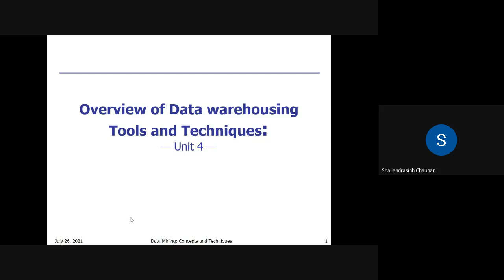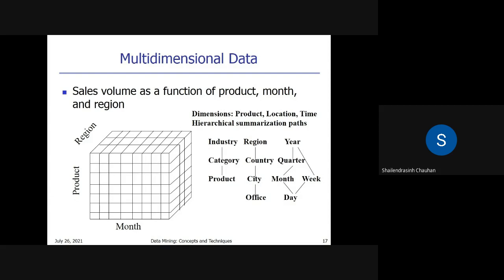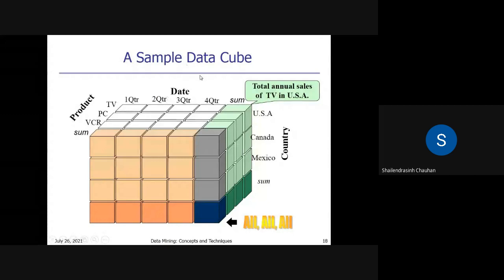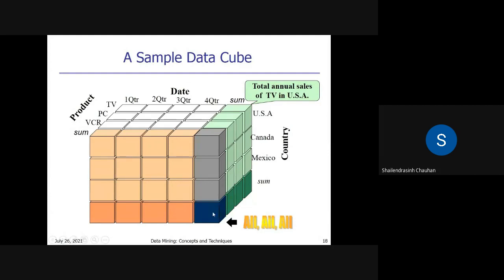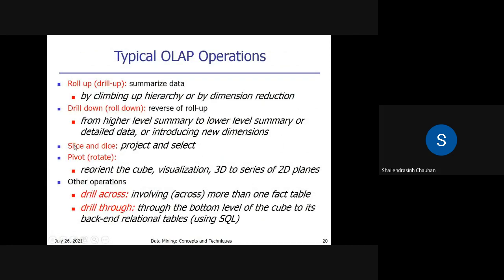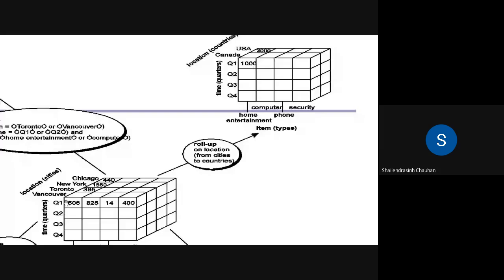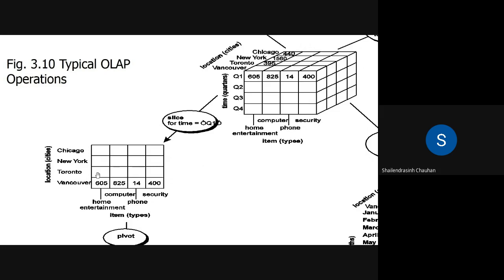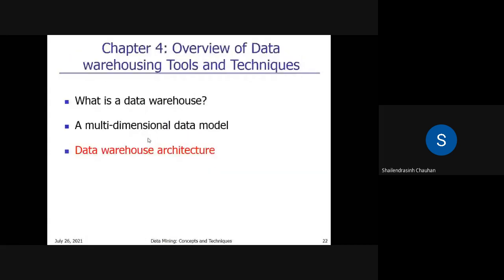7TC3 DMIR LEC - SRC - 26-07-2021